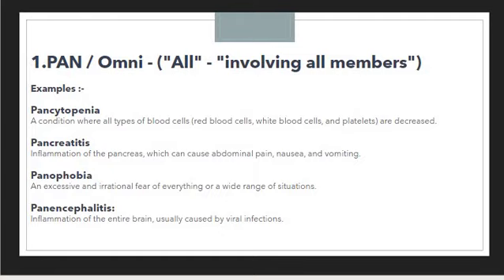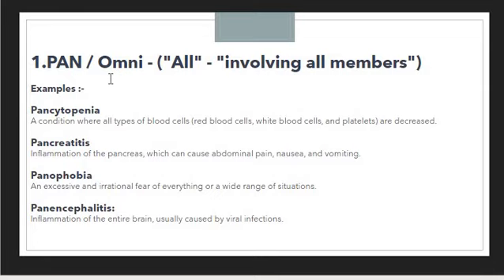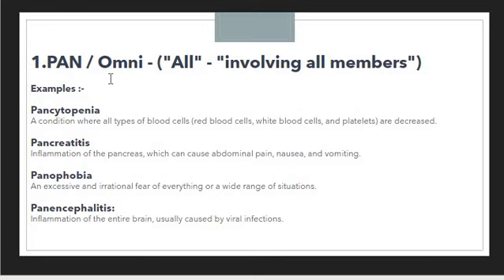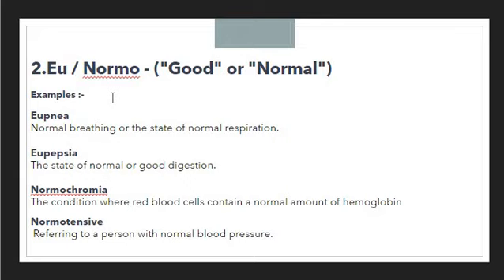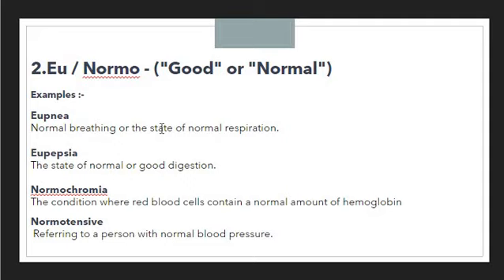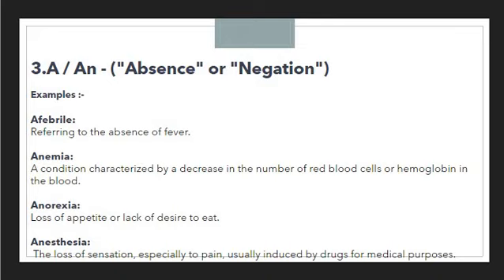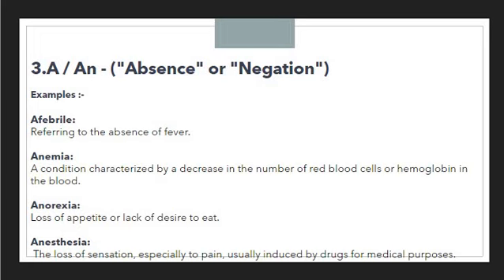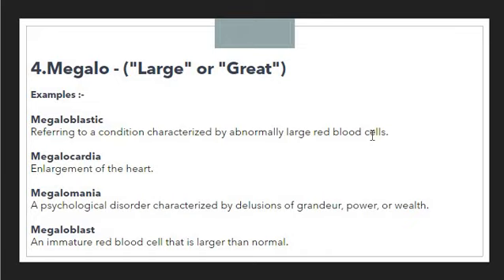Medical terminology prefix | medical terminology chapter 1 | medical terminology prefix suffix root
1. Pan prefix in medical terminology in english.
2. Omni prefix in medical terminology in english.
3. Eu prefix in medical terminology in english.
4. Normo prefix in medical terminology in english.
5. A prefix in medical terminology in english.
6. An prefix in medical terminology in english .
7. Megalo prefix in medical terminology in english.